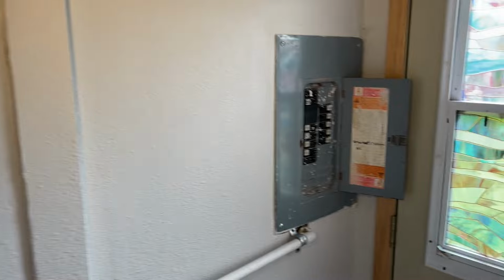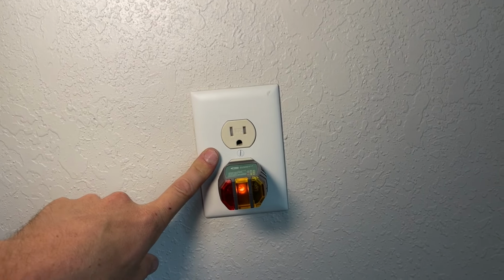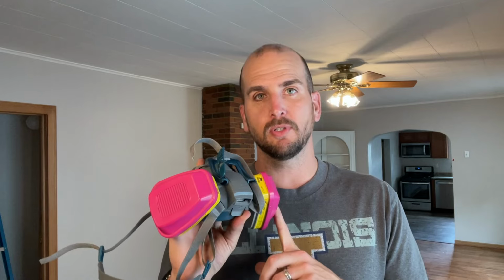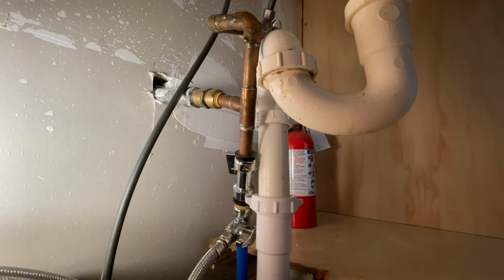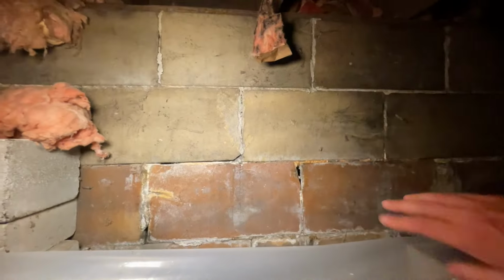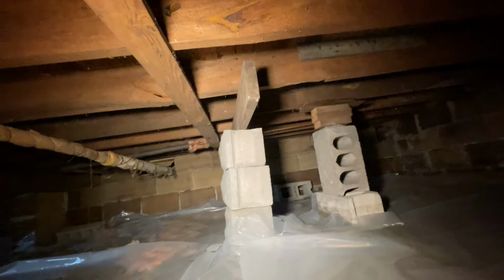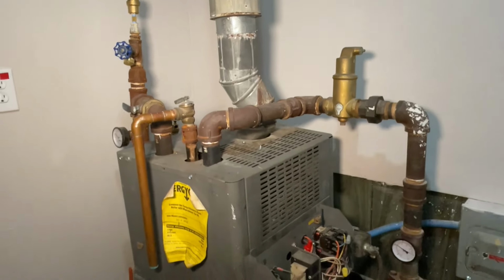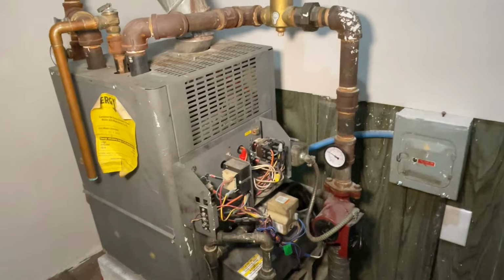Old House Inspection | Top 5 Issues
I will walk you through a 102 year old house I am considering purchasing and will outline the top 5 areas which could cause issues or money down the road.  Old homes can be fantastic but there are a few things you need to be careful of before getting in over your head.

Chapters
0:00 Introduction
0:42 Electrical
3:32 Plumbing
6:14 Structure
9:40 HVAC
11:23 Asbestos and Lead-Based Paint
13:01 Feedback and Closing

Makita Cordless Drill Combo Kit
Dewalt Drill Bit Set
Dewalt Screwdriver Bit Set
Craftsman Screwdriver Set
Eklind Allen Wrench Set
Pliers (4-Piece Set)
Milwaukee Fastback Utility Knife
Stanley Tape Measure
Studbuddy Stud Finder
Johnson Torpedo Level
Stanley Hammer
Buck Bros Wood Chisel Set
Klein Voltage Tester
Klein Outlet Tester
Milwaukee Wire Strippers
Little Giant Ladder

Sweat Equity T-Shirt